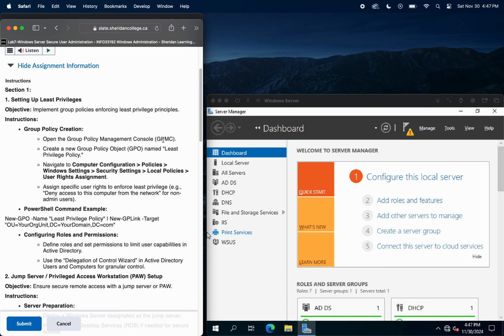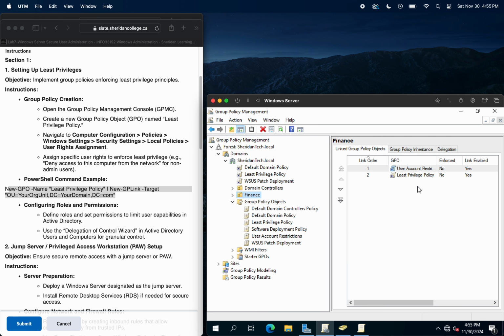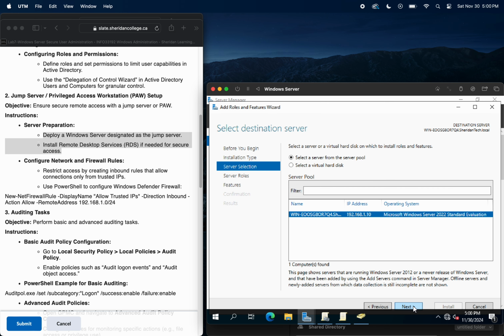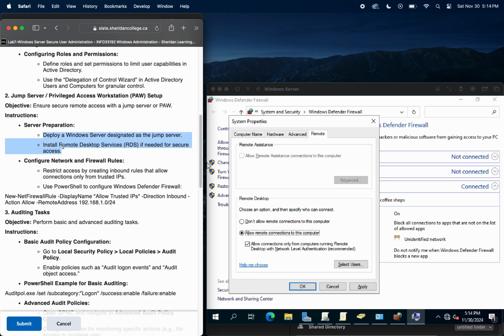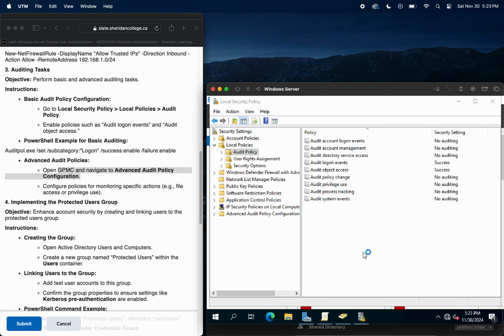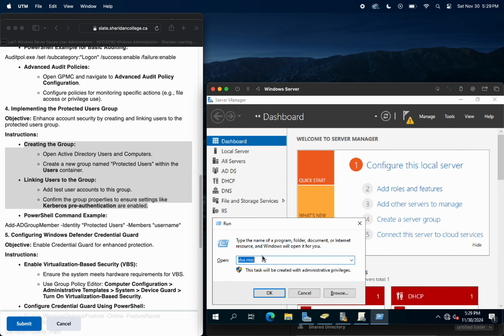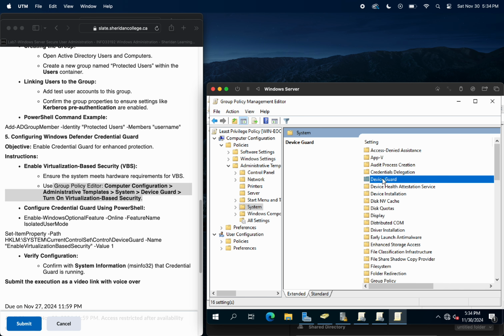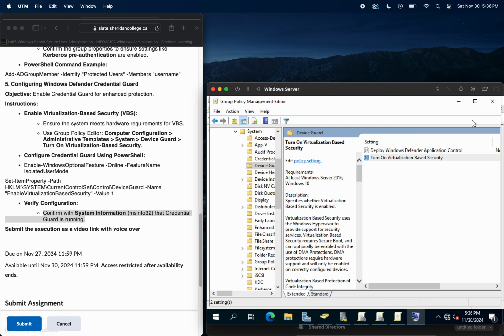Secure User Administration LAB 7